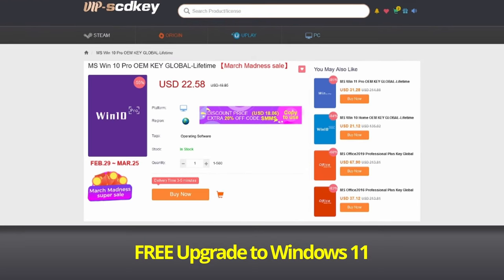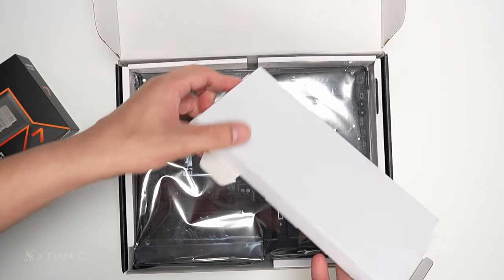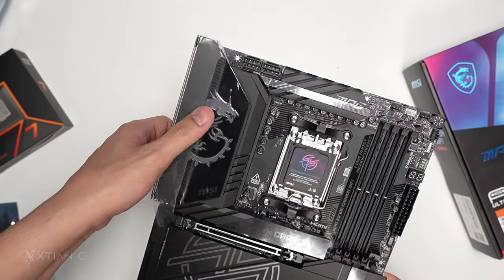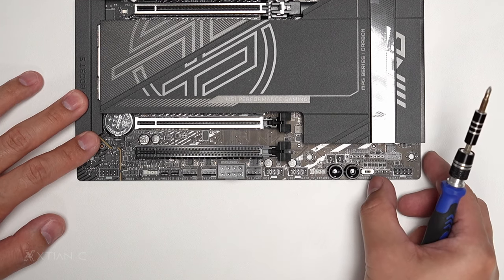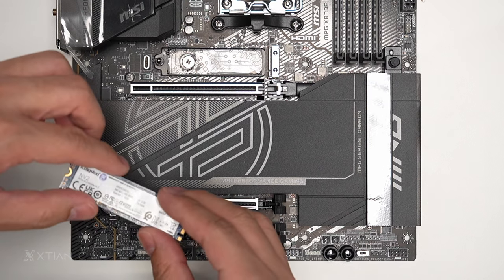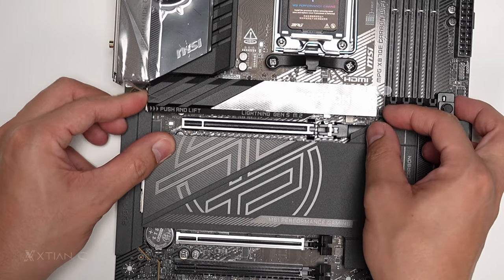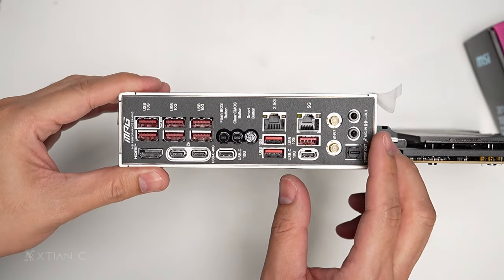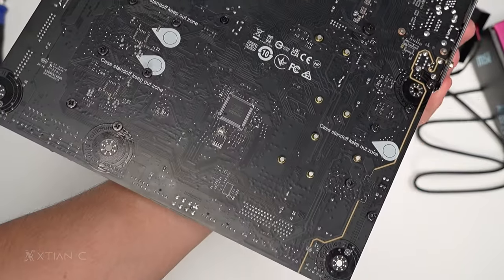MSI MPG X870E Carbon wifi Gaming Motherboard Unboxing & Overview [Ph]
Credits:
Shot and Edited by
Xtian Capinpuyan
*For Commision PC builds inquire here*
*Tags*
Gaming Setup
Personal Computer
Gaming Computer
Editing PC
RGB PC build
Workstation PC
Workstation PC Build
Streaming PC
Streaming PC Build
Rendering PC
Timelapse PC build
PC build
Gaming Setup
DIY PC build
PC DIY